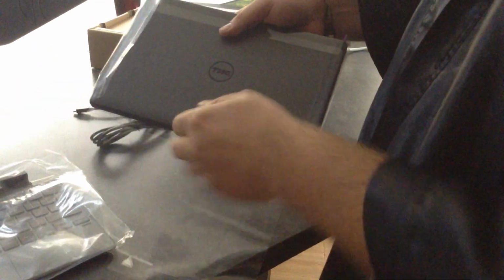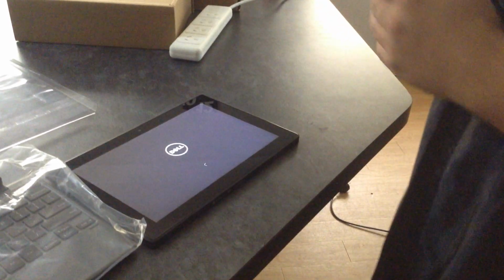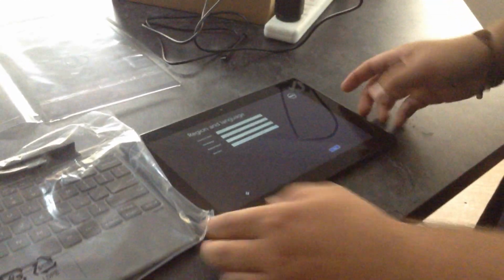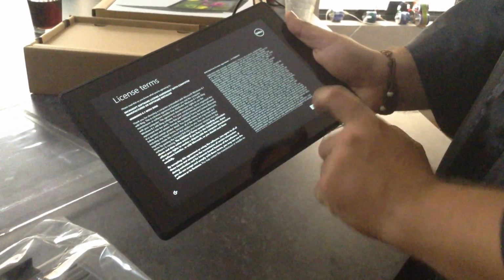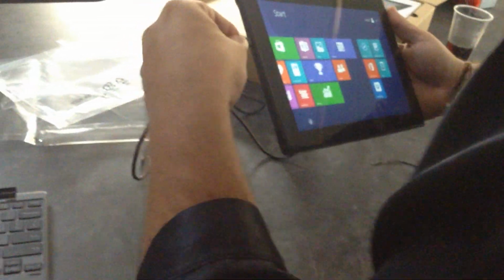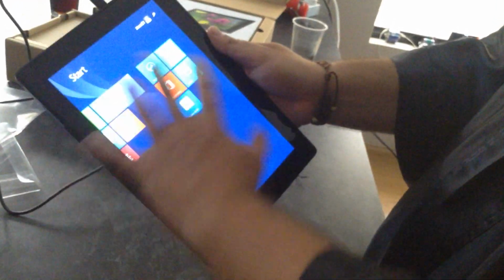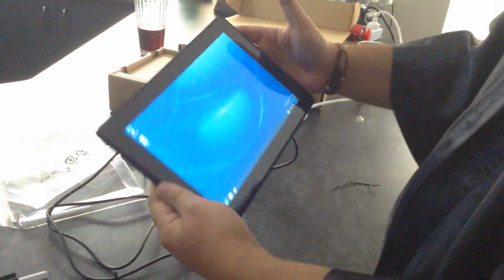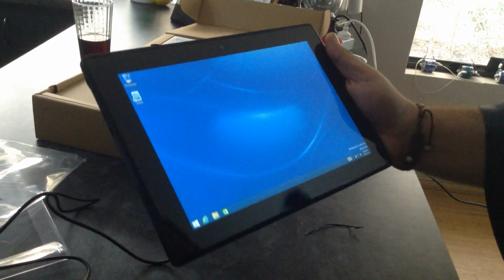Dell Venue 10 Pro part 3 - replacement unit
After replacing the unit I run through start up again